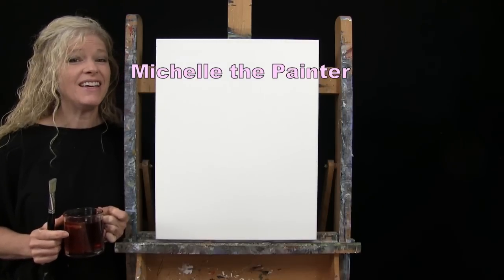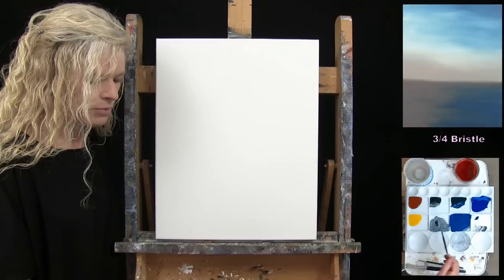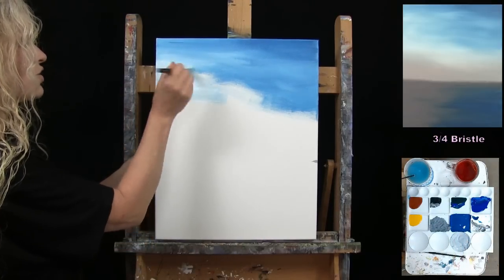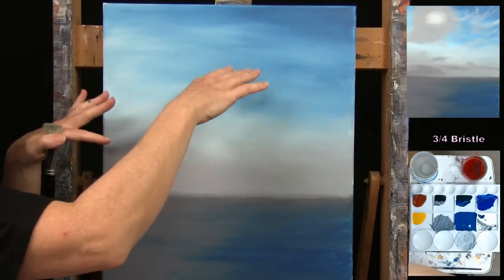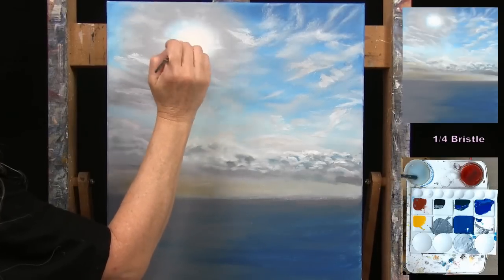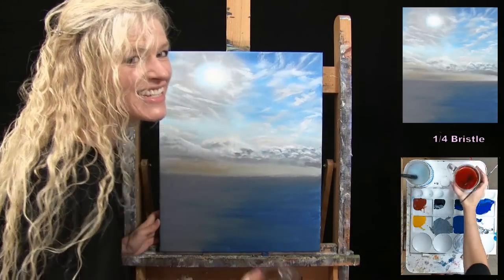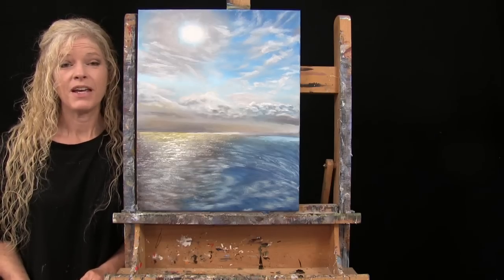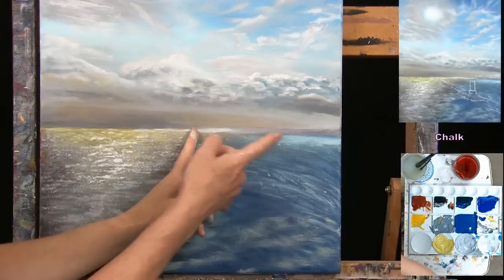Learn How to Draw and Paint with Acrylics SEASIDE LIGHTHOUSE - Easy Beginner - Paint and Sip at Home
PAINTING VIDEO DESCRIPTION – Want to learn how to paint with acrylics? Looking for an easy painting idea? Let me be your acrylic art instructor as I teach you easy step-by-step instructions throughout this fun beginner art video as you learn how to paint a lighthouse by the ocean—an easy oceanscape painting “SEASIDE LIGHTHOUSE”. As a Youtuber and art influencer, I offer free online video art tutorials for beginners. My online videos are easy-to-follow as I use a limited palette and number of brushes and I break everything down into titled chapters using step-by-step instructions on how to paint canvas art with acrylics. Fantasy art, animal portraits, still life, flower paintings, scenery paintings, landscapes, Holiday paintings, surrealism, cubism, impressionism, realism, people portraits, and abstract, I paint it all on my Youtube art channel. In addition to the online art tutorials, I also offer unique painting benefits to my patreon members, including, exclusive art tutorials as part of a series of paintings I call “Paintings for Patreons”, educational classes with lessons on everything from how to paint clouds to how to paint fur, and from how to sell your art to how to own your own paint and sip business, live paint and sip classes, personal critiques from me on your artwork, as well as, access to a Private Facebook Group called “Michelle’s Painting Group” where I have monthly art contests, skills challenges and giveaways. Patreon members also get discounts on art supplies from my shop where you can buy Michelle the Painter Brushes and they get to send in their photograph for me to turn into Youtube tutorials for the "Paint My Photo" event. In the 11 easy steps in this beginner online art video you'll learn how to paint water, how to blend paint, how to mix colors using color theory, how to paint an atmospheric background, how to paint a vast ocean horizon, how to paint waves, how to paint clouds and a sun, how to paint rocks, how to draw a lighthouse and how to paint a lighthouse. Throughout this easy art lesson, you'll learn fundamental beginner painting techniques, including, one brushstroke, stippling, hatching and scumbling on this beautiful seascape. The painting process is so simple for this beginner acrylic art lesson that it'll feel easier than a paint by numbers painting. Using only 3 brushes and 6 colors, you’ll paint like a professional! How great thou art! Have fun with this art tutorial and paint it abstract, impressionistic, or pop art. Paint on wood, paper, glass, or any surface. Have a date night at home, paint party, sip and paint event, or virtual paint night. Paint with gouache, oil paint, or watercolor, any medium will work! It’s an easy art project for everyone. Paint just for fun or for art therapy. I hope you enjoy watching this YouTube channel art video and let's get painting and let's get sipping!

MATERIALS:
Brushes: 3/4 inch flat bristle, 1/4 inch flat bristle and #2 round synthetic
Acrylic Paint: titanium white, mars black, phthalo green, burnt sienna, cobalt blue, deep yellow

STEPS:
1. 3/4 inch bristle brush – Paint base coat on canvas with black, green, blue, white
2. 3/4 inch bristle brush – Paint 2nd layer on sky with white, light gray (made in step 1), teal (made in step 1), dark gray (made in step 1)
3. 3/4 inch bristle brush – Finish sky and sun with white, light gray, yellow, rust, teal
4. 3/4 inch bristle brush – Paint 2nd layer on water with yellow, rust, white, dark gray, light gray, teal
5. 3/4 inch bristle brush – Finish water with light yellow (made in step 4), black, rust, teal, dark gray, light gray, white
6.  Chalk – Draw outline for objects
7. #2 round brush – Paint base coat for objects with dark gray, black, teal, white, rust, light yellow
8. #2 round brush – Finish land with teal, white, dark gray, black
9. #2 round brush – Finish walkway, rocks and reflection of lighthouse with black, light gray, rust, white, teal, light yellow
10. #2 round brush – Finish lighthouse with white, black, teal, light gray
11. #2 round brush – Sign with black